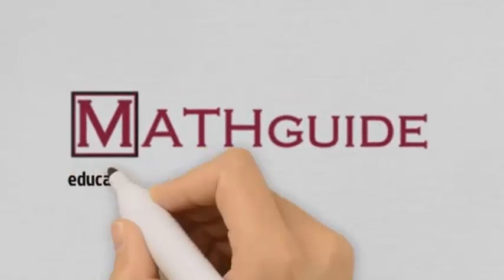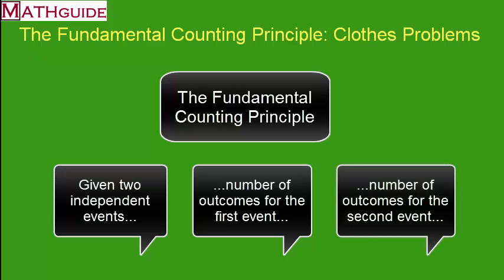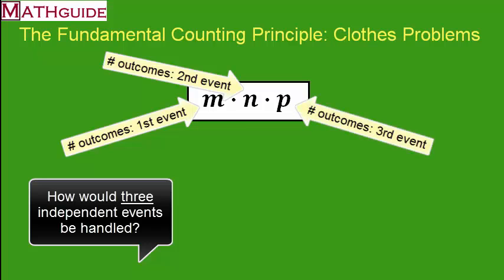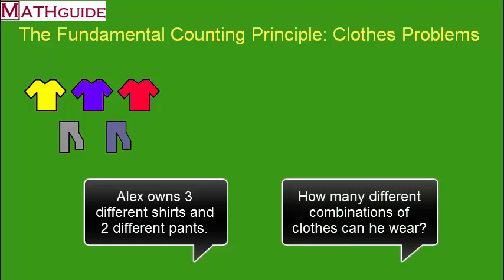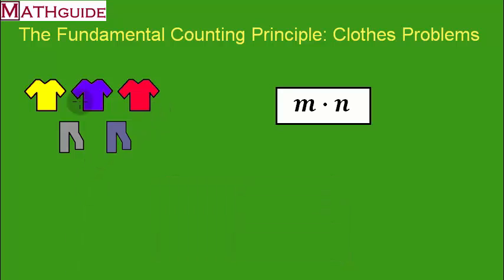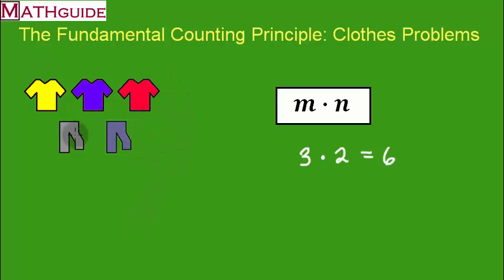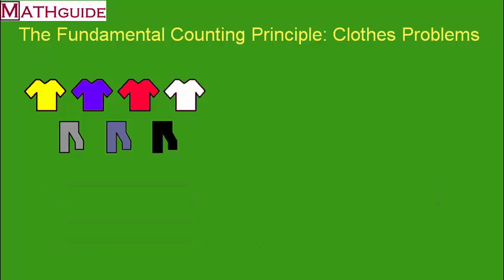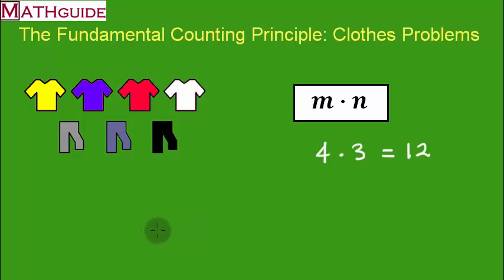The Fundamental Counting Principle: Clothes Problems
This MATHguide video demonstrates how to calculate clothing problems using the Fundamental Counting Principle.  Use our text lesson on this topic